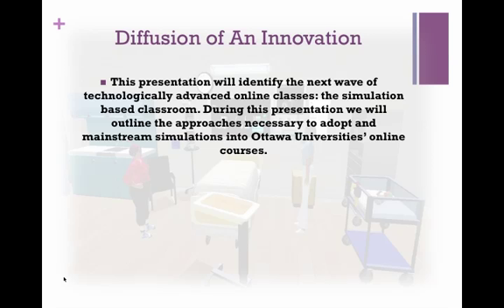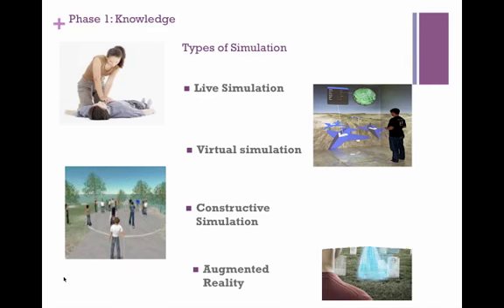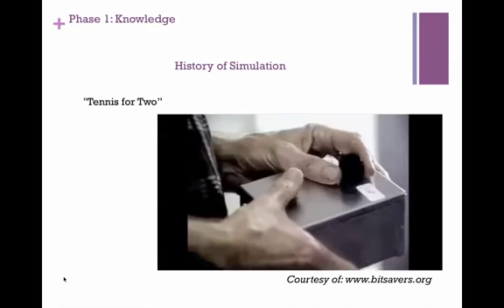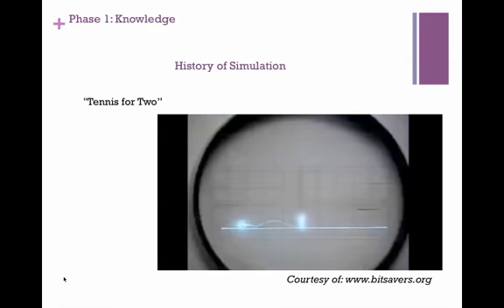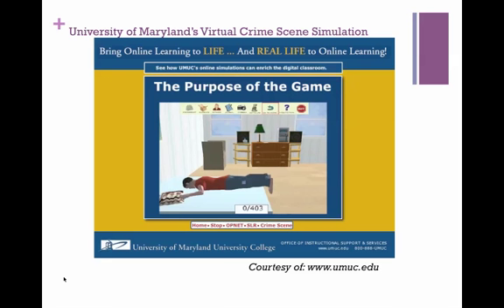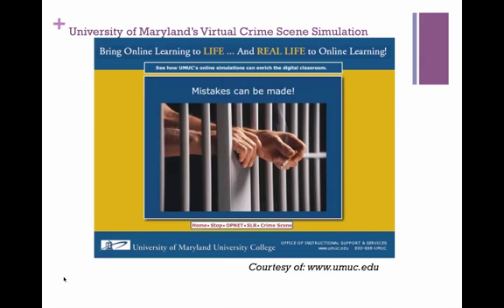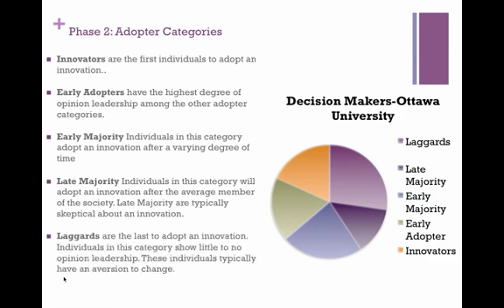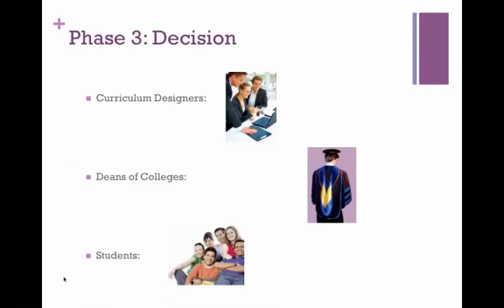Diffusion of Innovation-Simulations in Higher Education